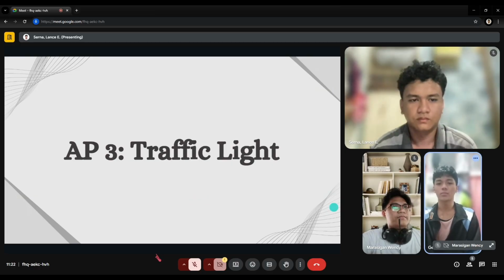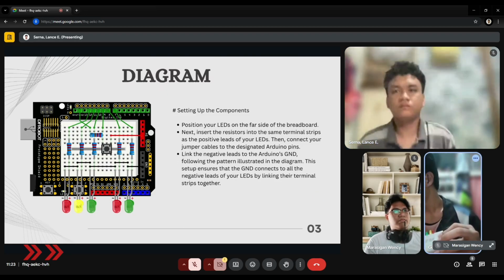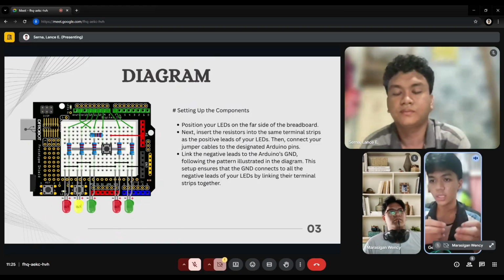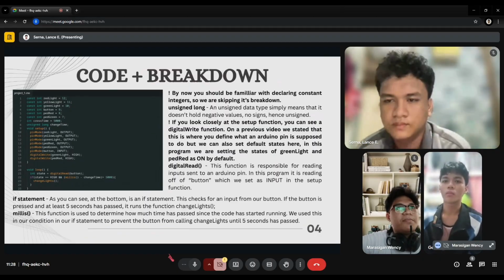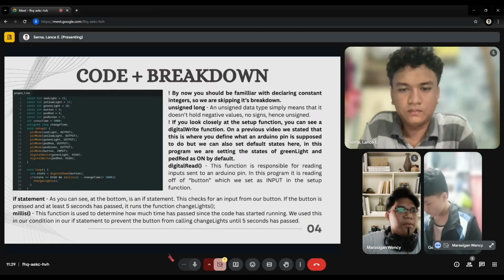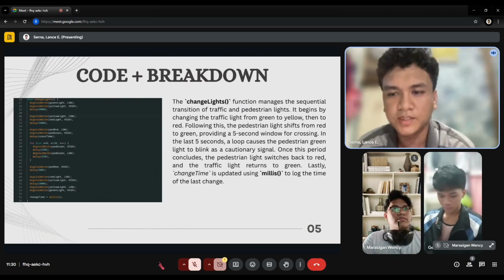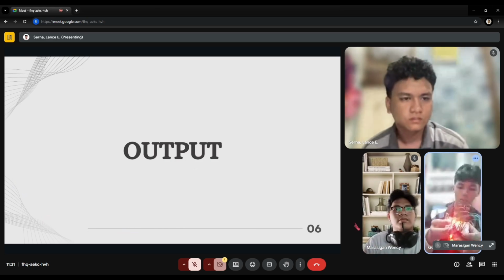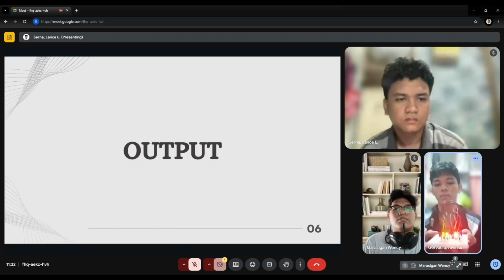AP3: TRAFFIC LIGHT